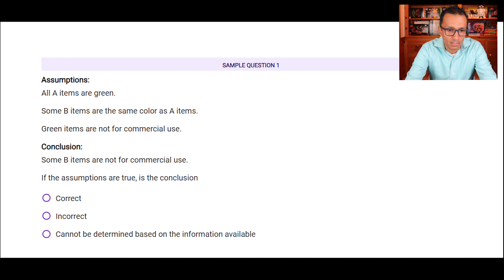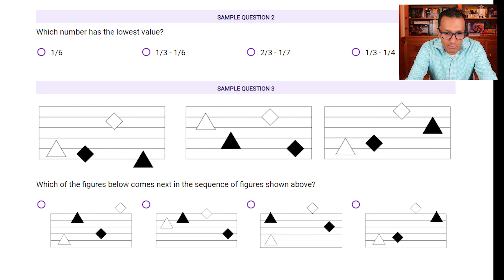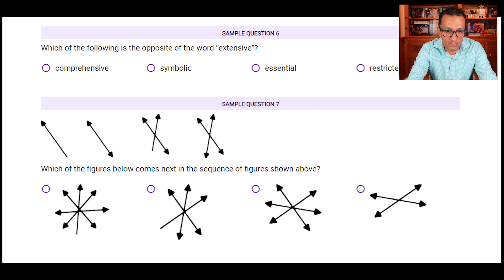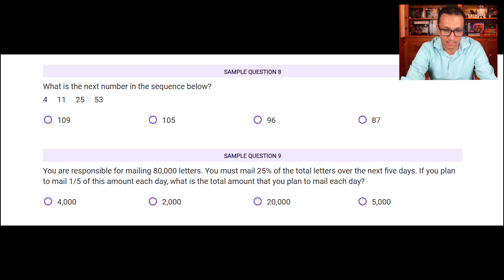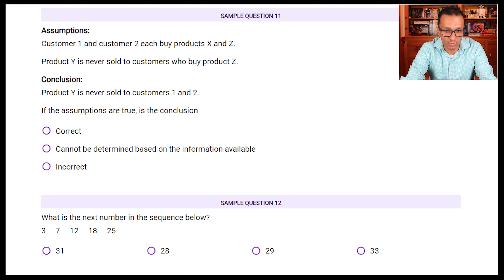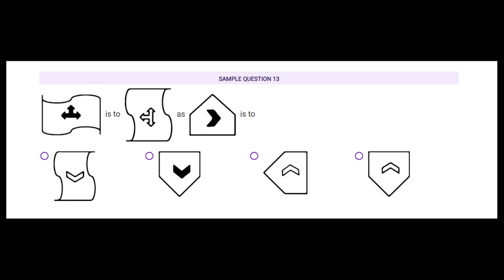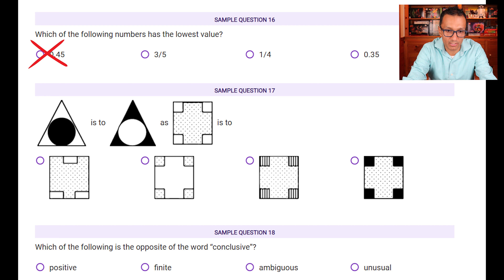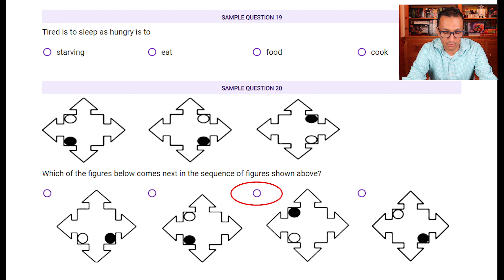PI Cognitive Assessment Sample Test Questions and Answers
In this video I share the PI cognitive assessment sample test and how to solve the question. The video will help you get an understanding on how to solve different question types, also I share some tips and tricks to solve different questions.

0:00 Introduction
1:50 All About Sample Test
3:05 Practice Test
5:15 Sample Test Questions
18:55 End